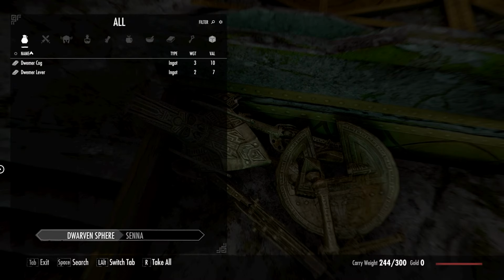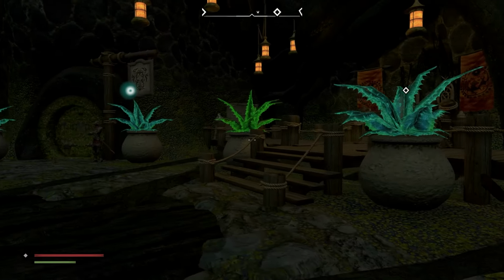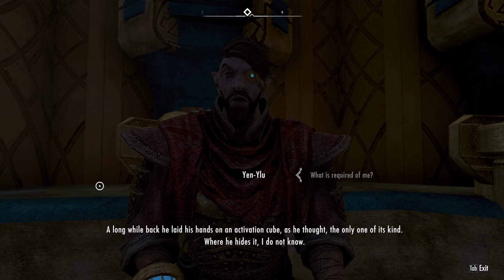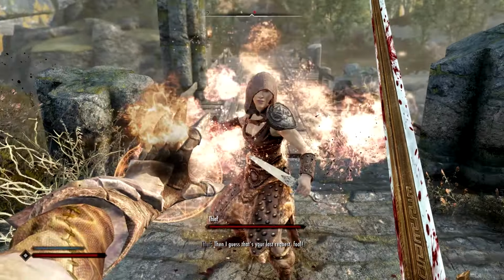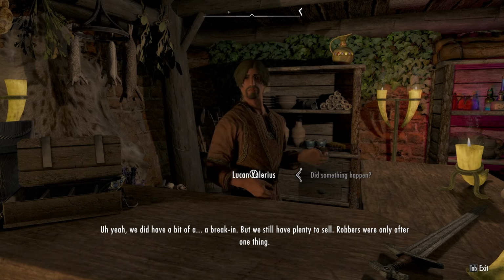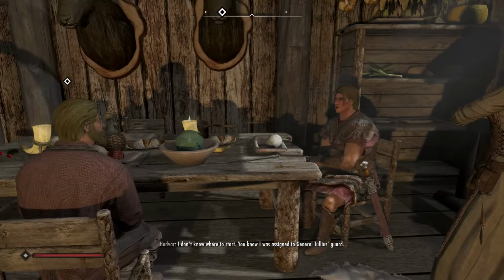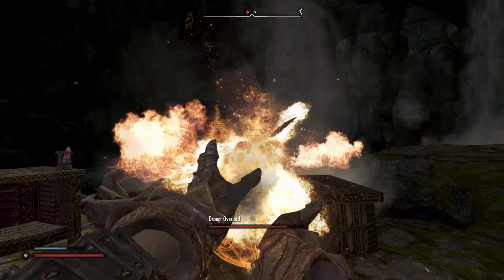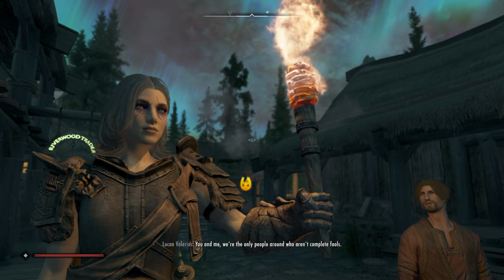Skyrim Anniversary Edition Ultra Modded | So this is Project AHO | Part 2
Well today we finally see what project AHO is, and we adventure some more later on!

And here's the link to the modlist which took me awhile to compile (wow that rhymed 🤣) color coded and everything: